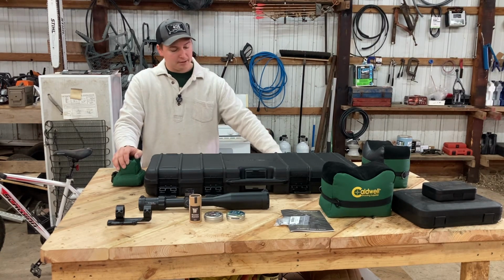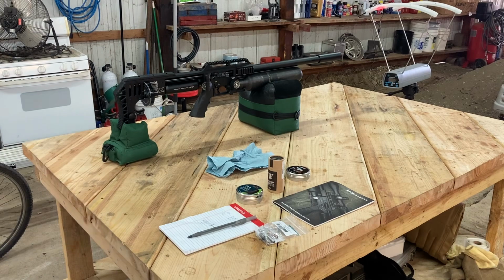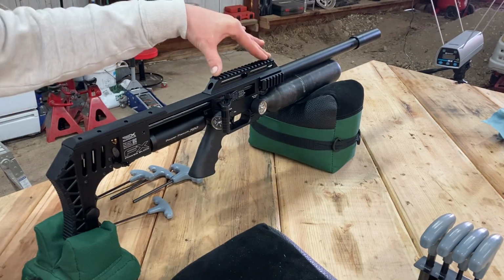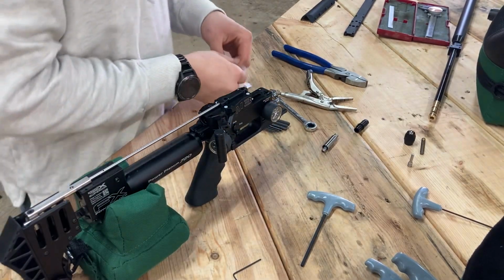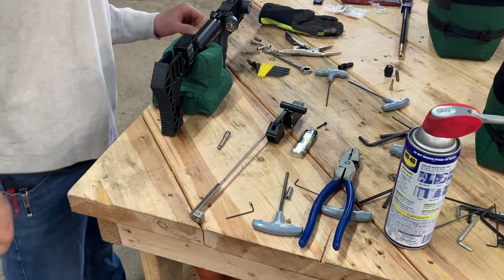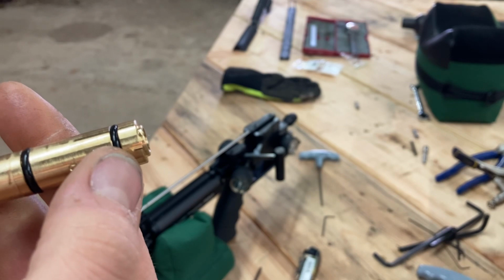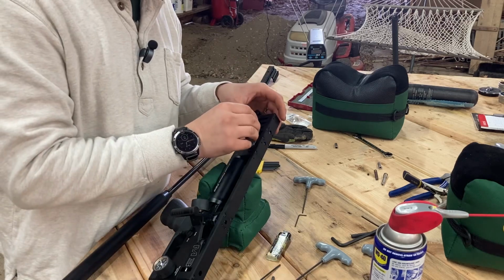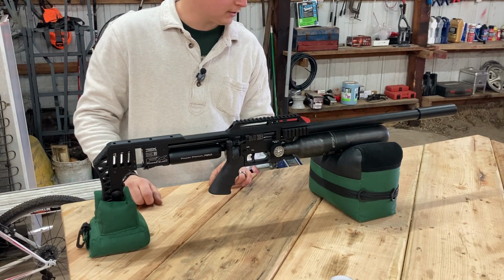FX Impact m3 .25 cal build, slug power kit install (stripped screws slowed me down)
My new Fx impact m3 .25 cal first thoughts and impressions, this is a serious rifle!